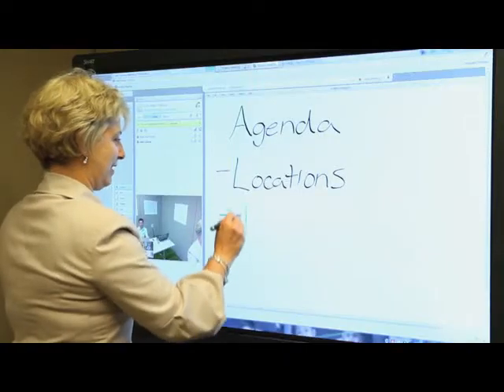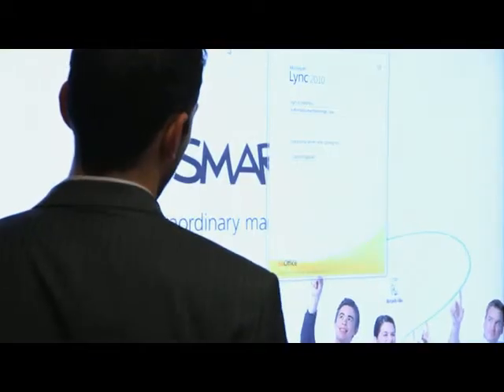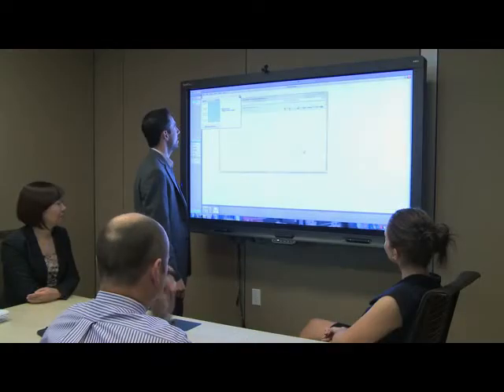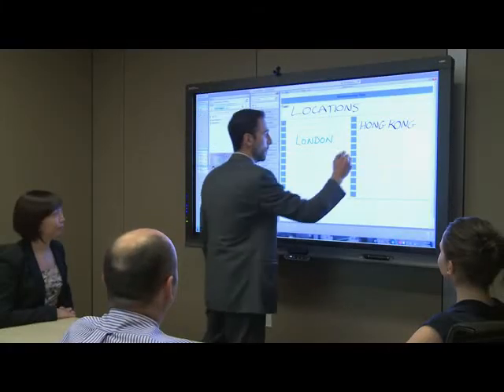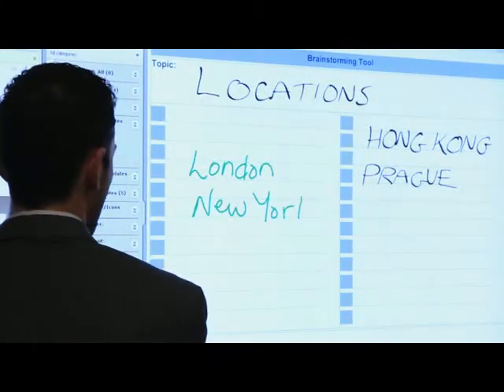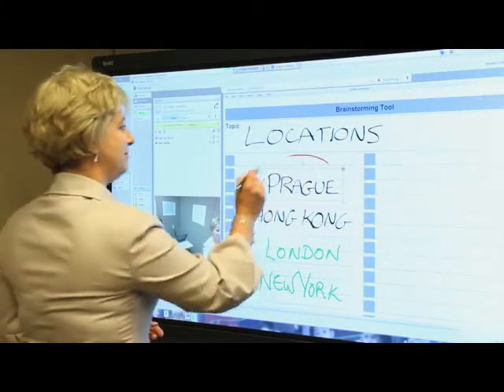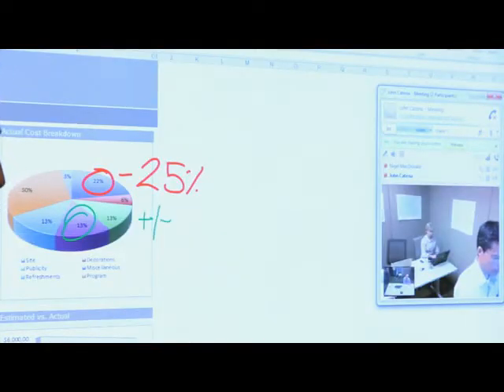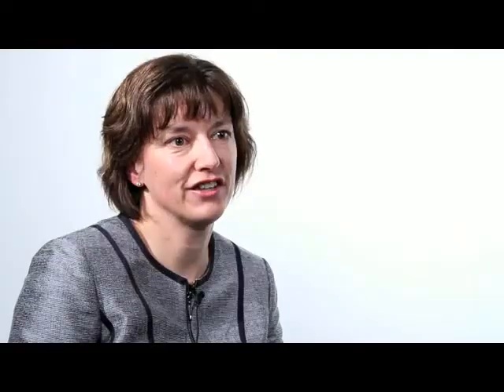SMART Meeting Pro Connector for Microsoft Lync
Take the power of SMART's Freestorm solutions. Combine it with Microsoft Lync. Instantly, you have connected collaboration -- even across distance. The connector for Lync combines the Microsoft Lync unified communications platform with SMART's interactive displays and SMART Meeting Pro software. It's the combination you need for highly collaborative meetings -- even if your colleagues are around the world.